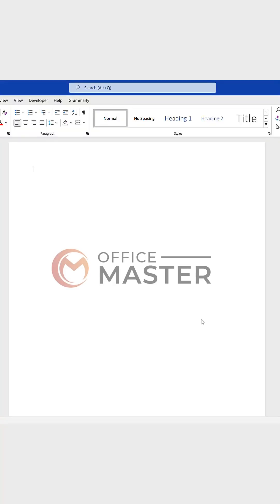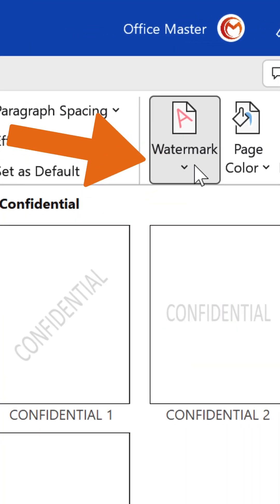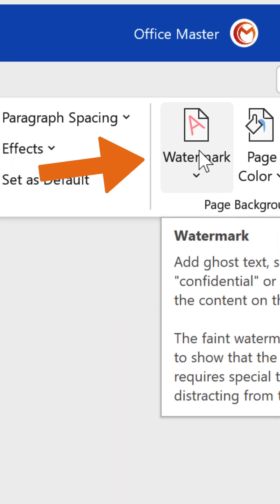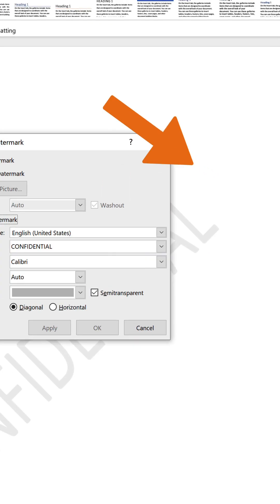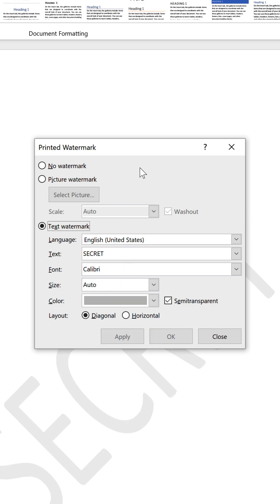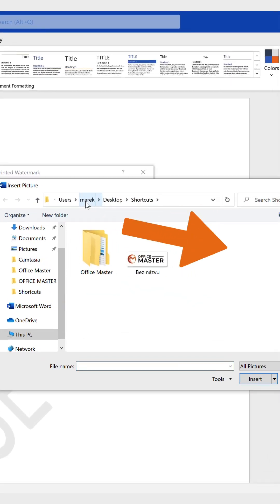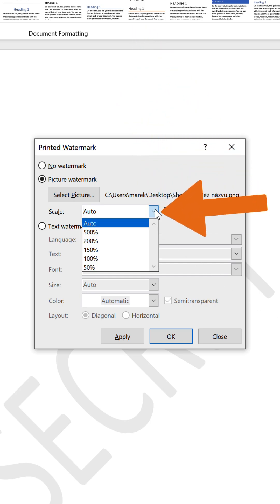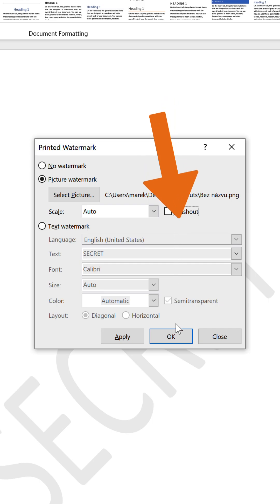How to Insert a Watermark in Microsoft Word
In this video, we are going to learn how to insert a watermark in Word.
A watermark is a faded background image or text that displays behind the text in a document. You can use them to indicate a document’s state (confidential, draft, etc.), add a company logo, or even for artistic purposes. Here’s how to insert and manipulate watermarks into your Word document.